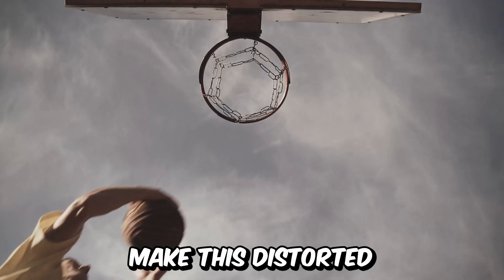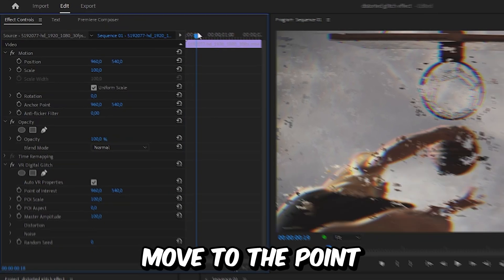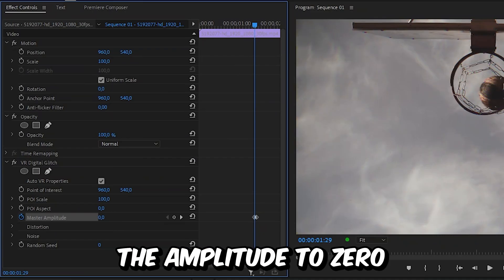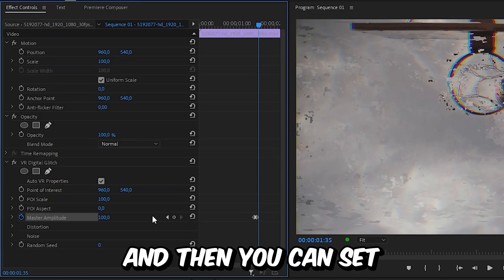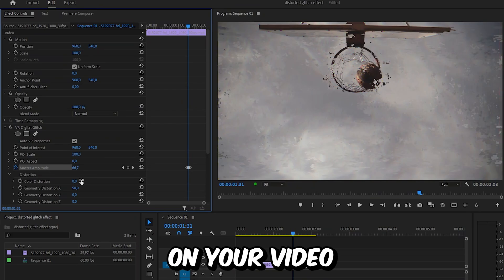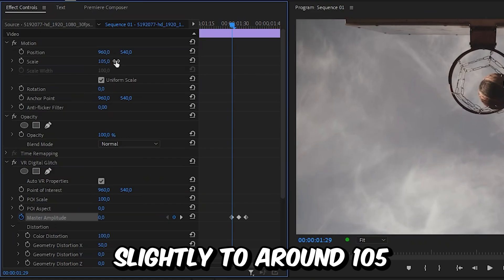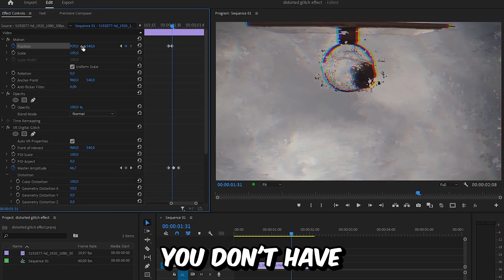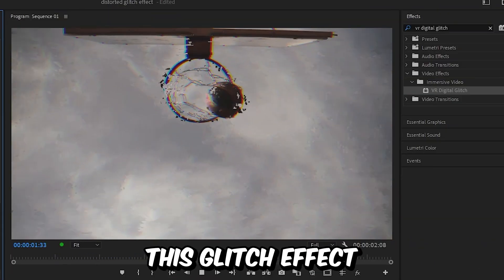How To Make a Glitch Effect in Premiere Pro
How to create a distorted glitch effect in adobe premiere pro 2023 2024

Chapters:
00:00 - Video glitch effect tutorial
00:06 - Digital Glitch effect
00:47 - Adding impact glitch shake